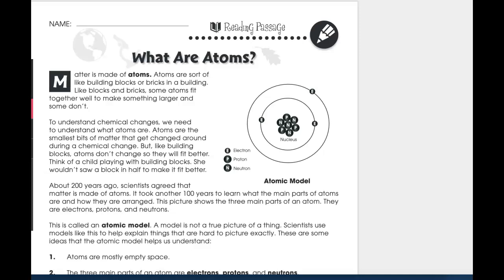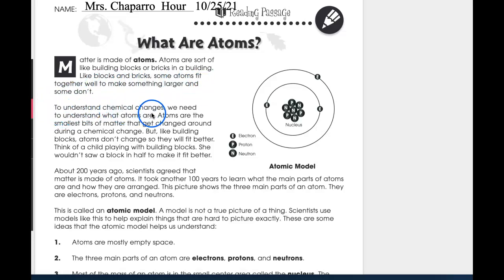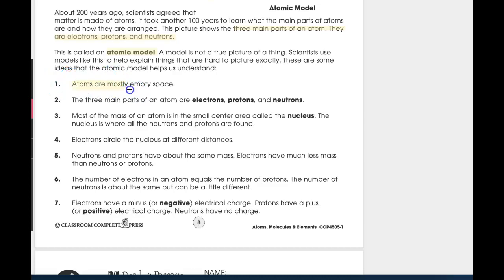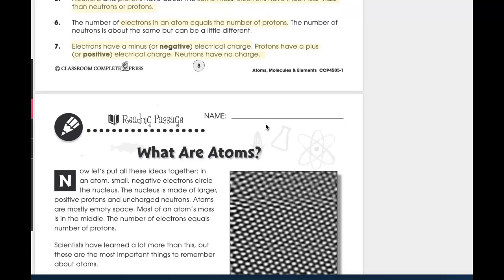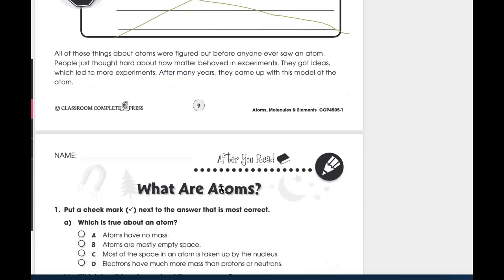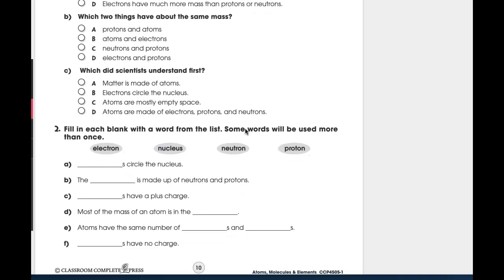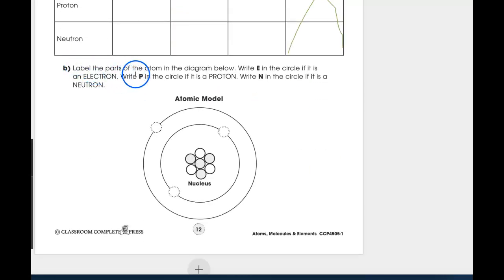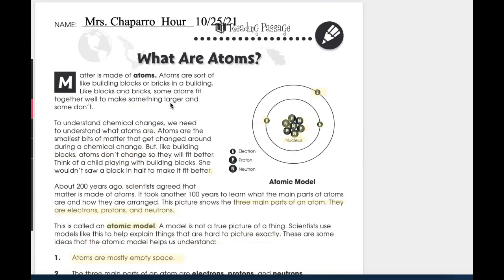What are atoms?